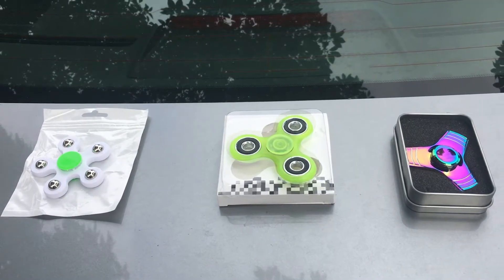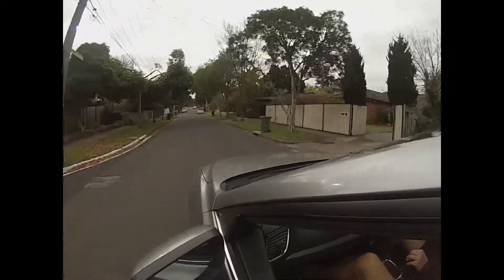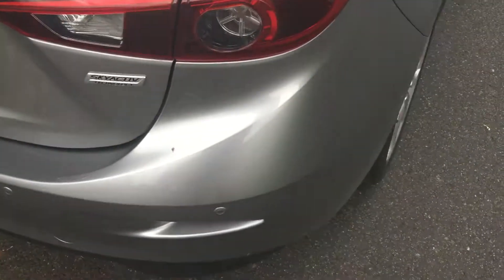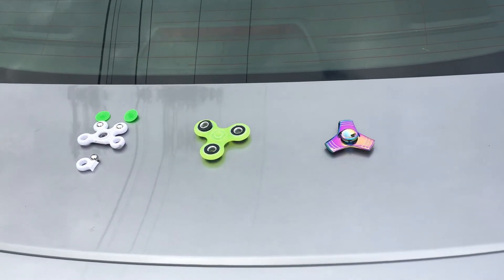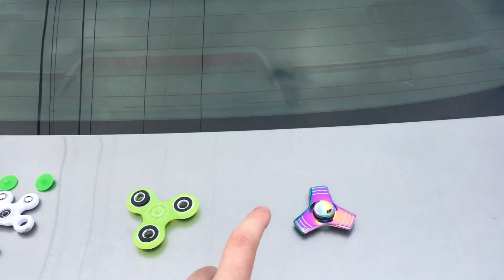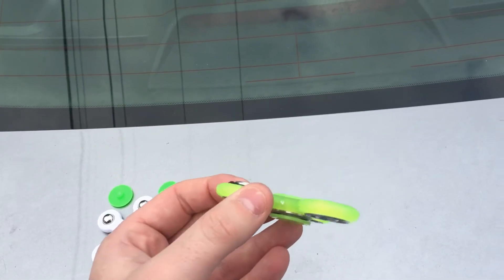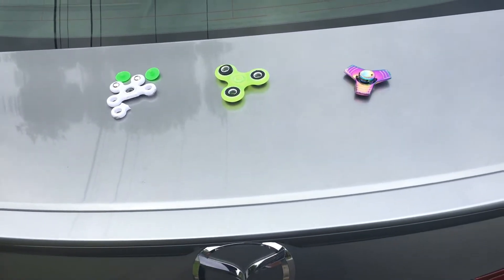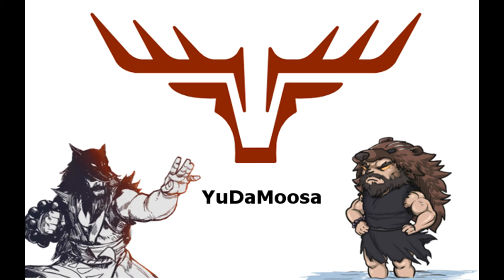CAR VS FIDGET SPINNER (HIGH SPEED)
Comment bellow other challenges
Change to 1080p!